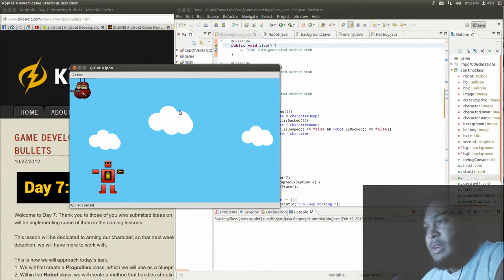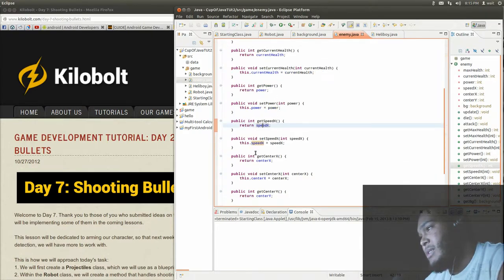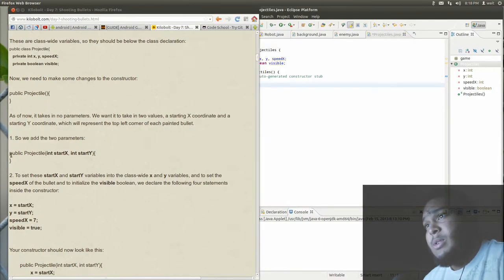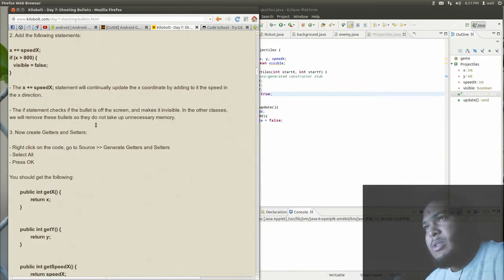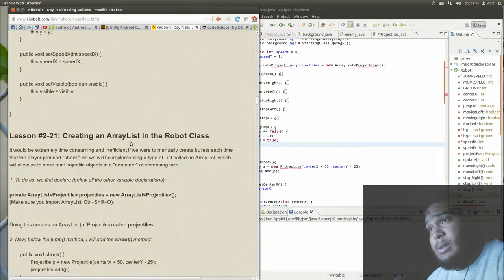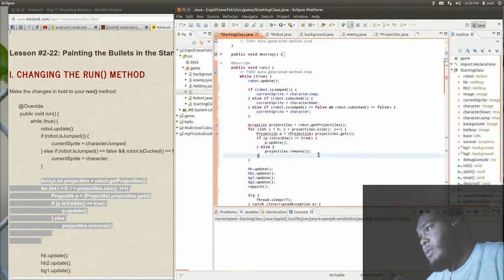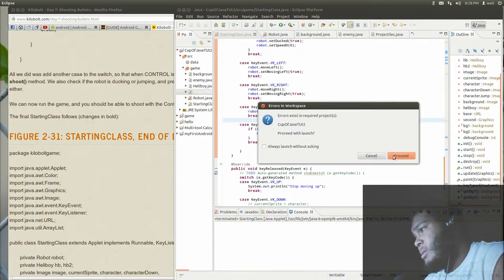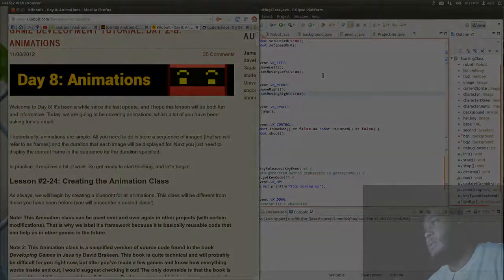string Cup Of Java[Ep.10] = "Projectiles Class"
Cup Of Java is a project where I learn how to program in JAVA, 15 minutes every  day.

In this episode, we walk through setting up projectiles. Currently at day 7.